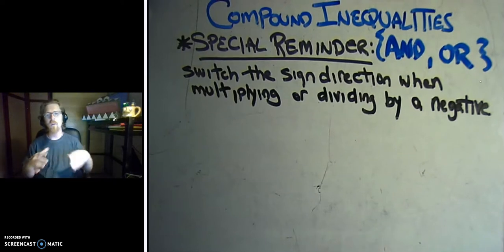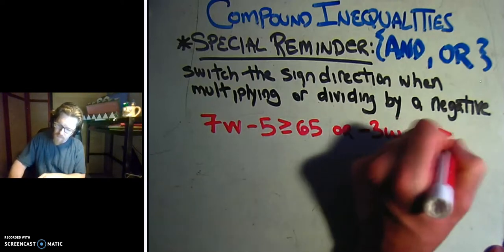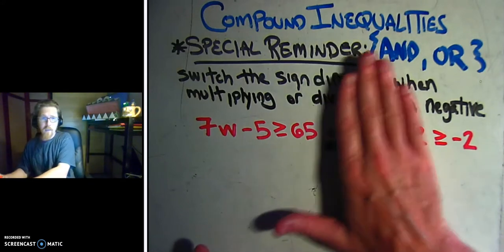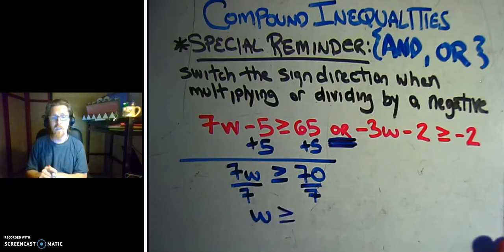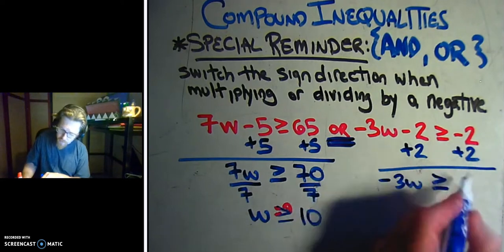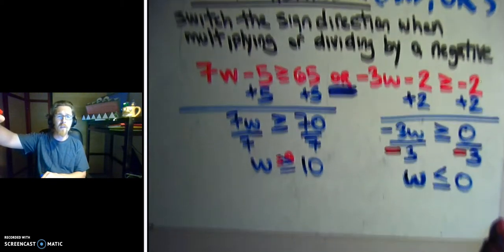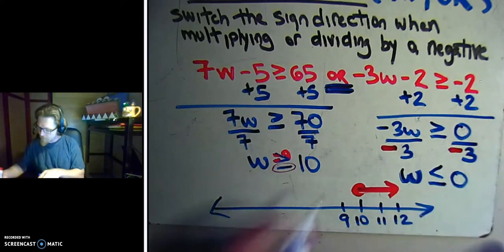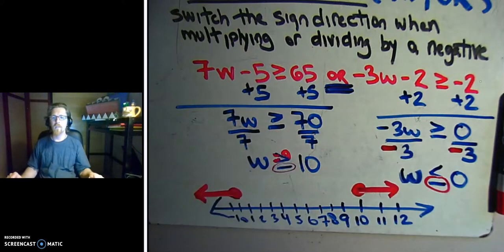Compound Inequalities 2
Solving compound inequalities and graphing the solution on a number line